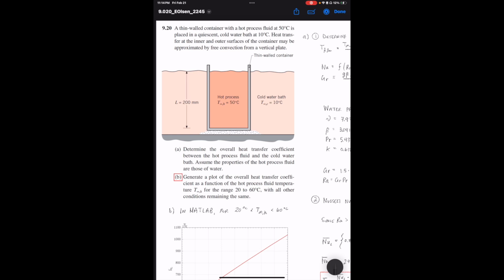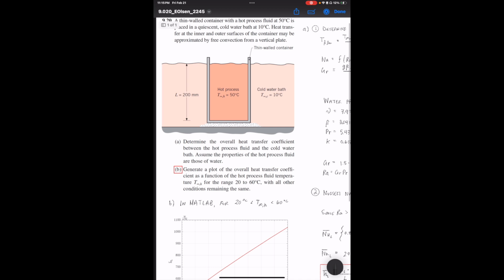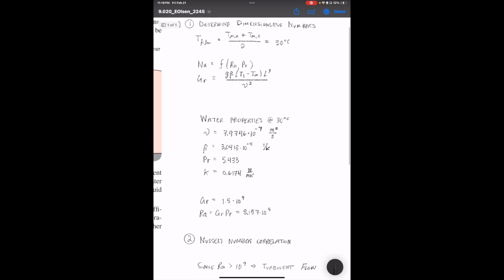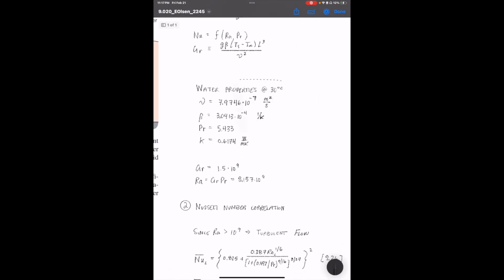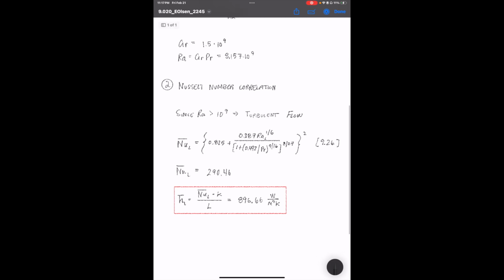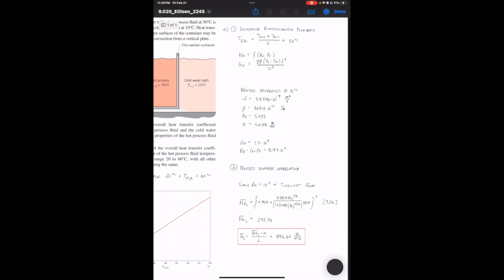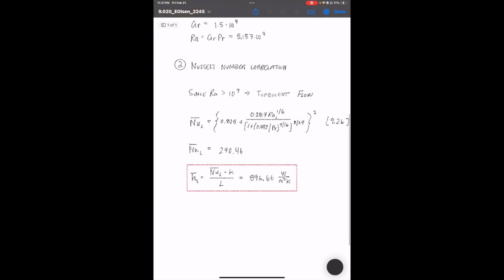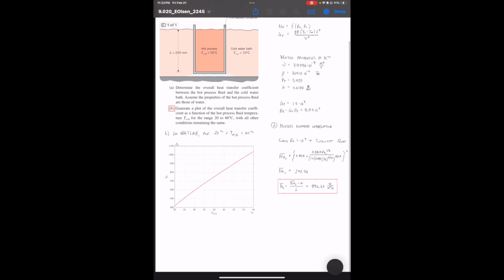9.020_EOlsen_2245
Problem Walkthru